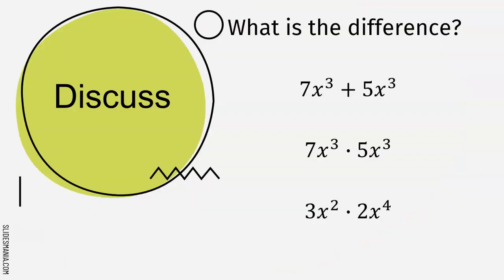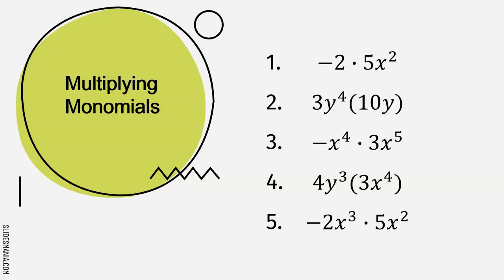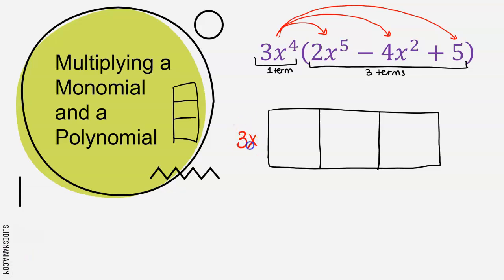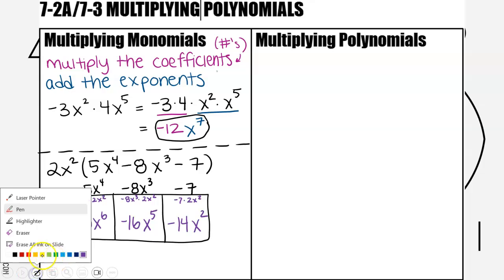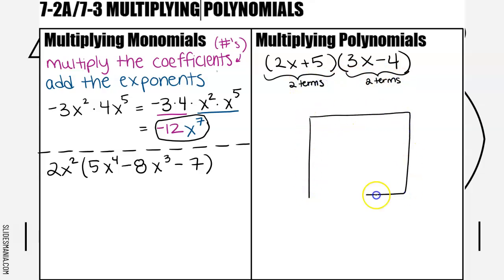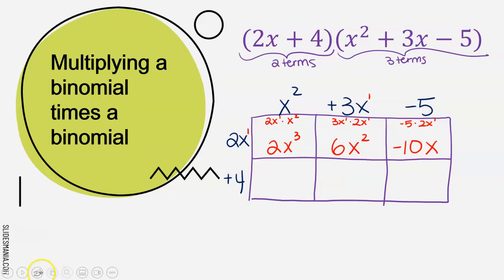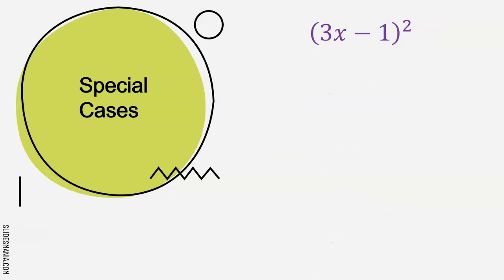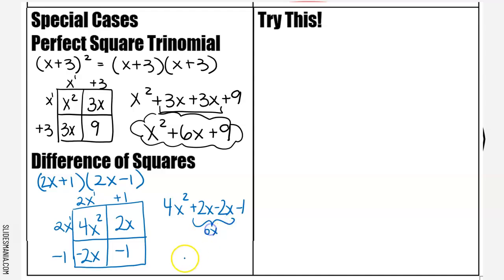7-2A/7-3 Multiplying Polynomials